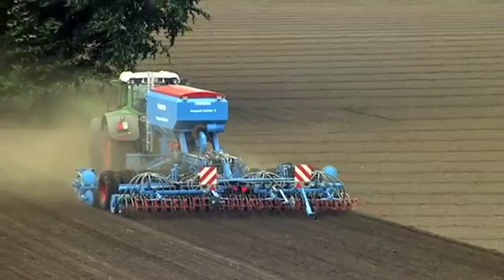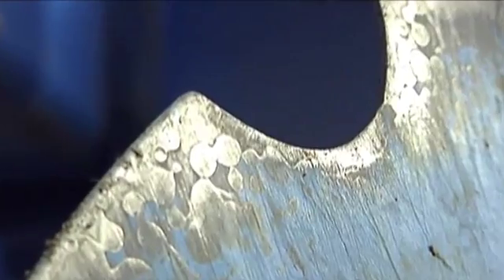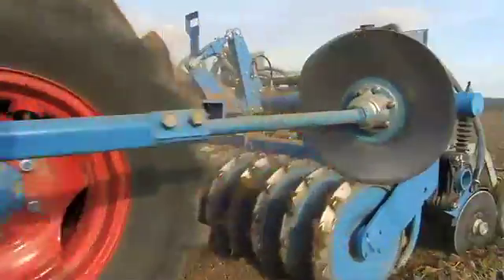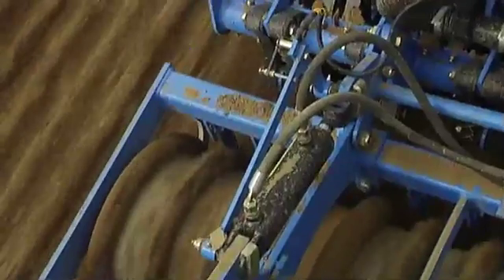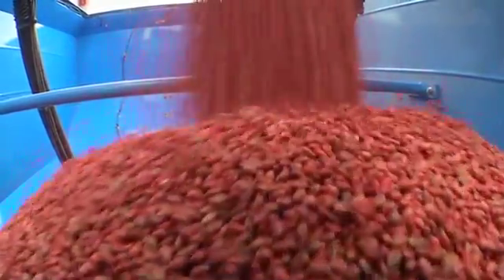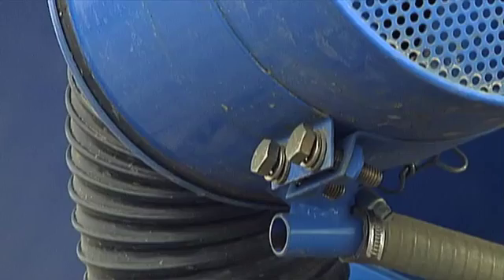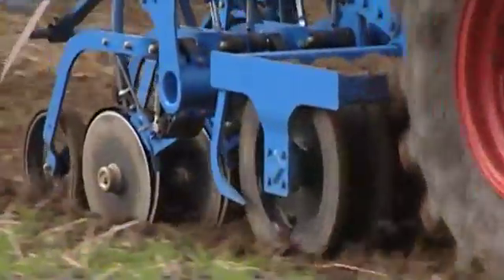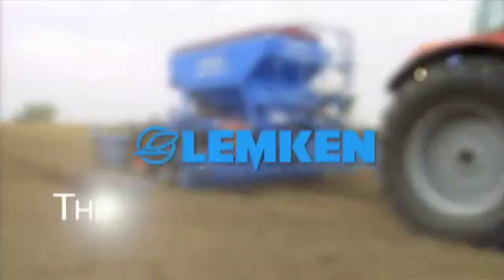LEMKEN - Pneumatic seed drills Compact-Solitair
Compact-Solitair 9 H - The fast, trailed pneumatic tillage combination:
High performance is becoming ever more important when sowing with modern drills - with no compromises, good reconsolidation, and perfect seed placement. The drill combination must also be versatile for use in mulch drilling and conventional ploughing and drilling.

Compact-Solitair 9 Z - Seeding with adapted intensity:
For efficient seeding in varying conditions LEMKEN offers the Compact-Solitair drill combination combined with the Zirkon 10 power harrow.